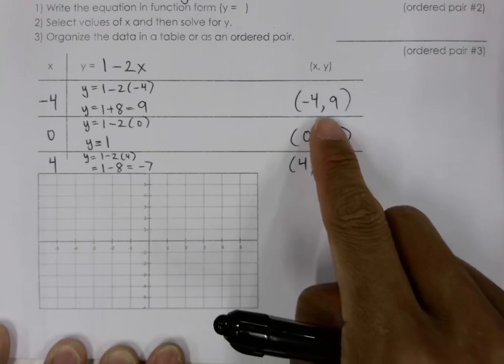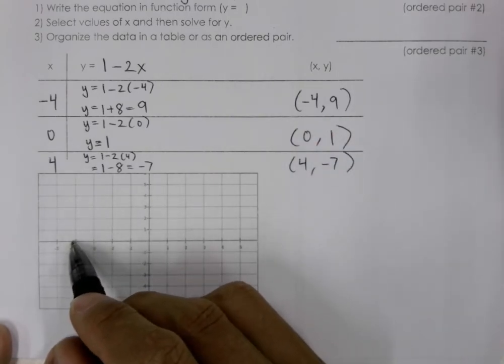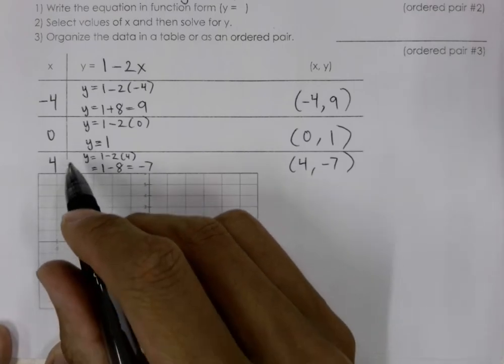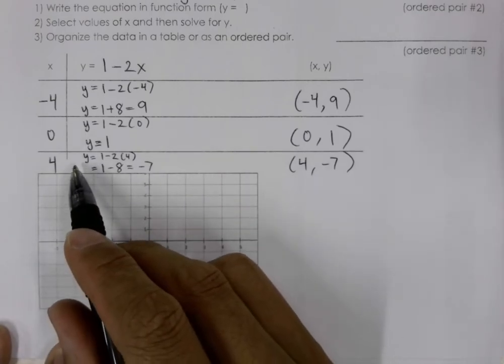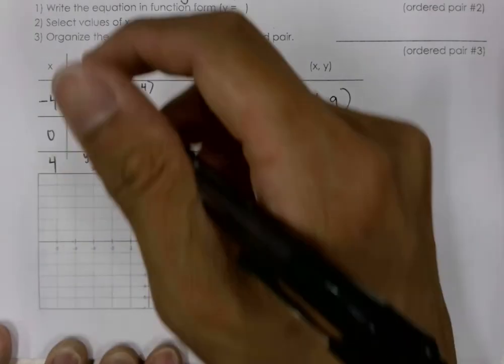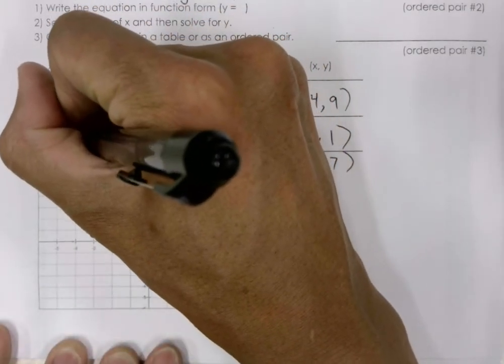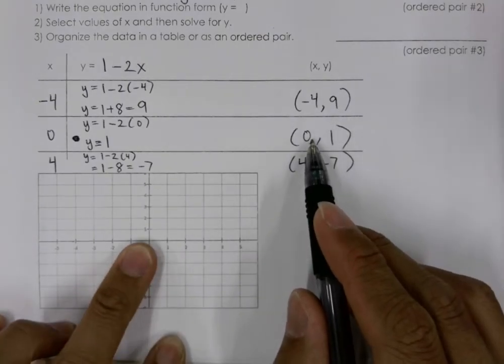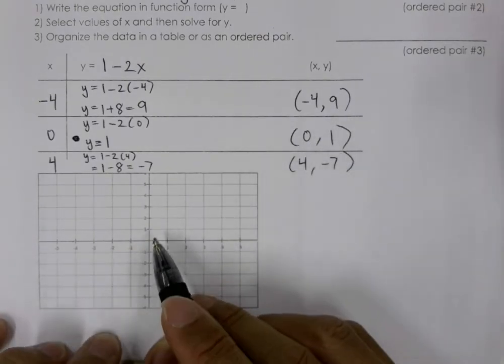Ch. 3.1 - Practice 3